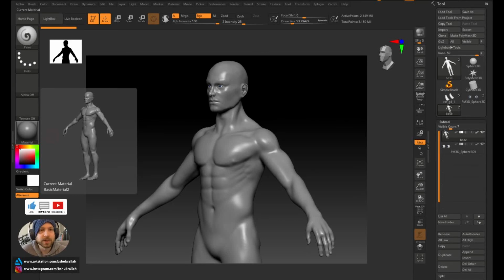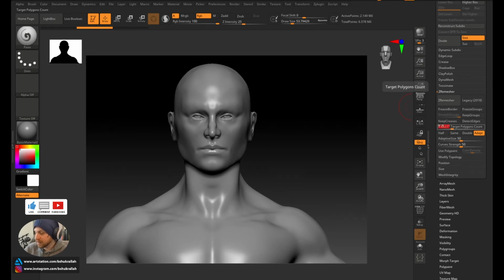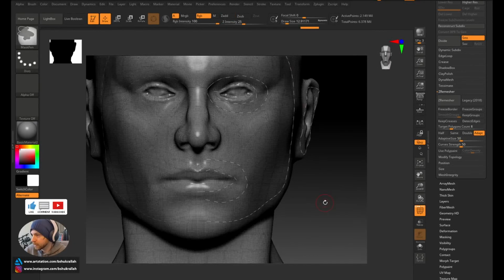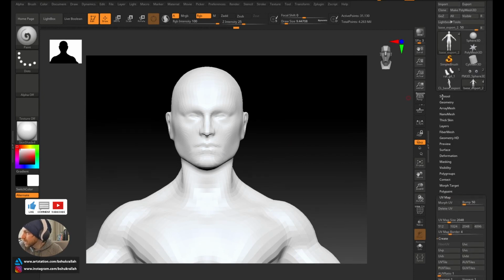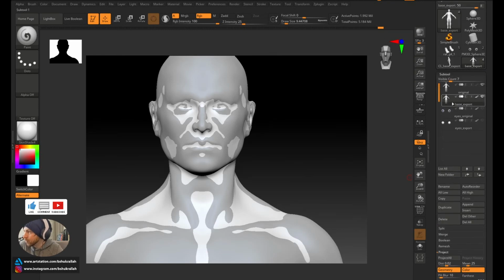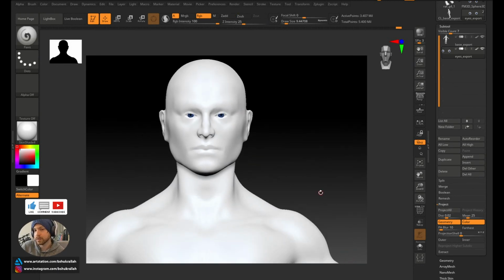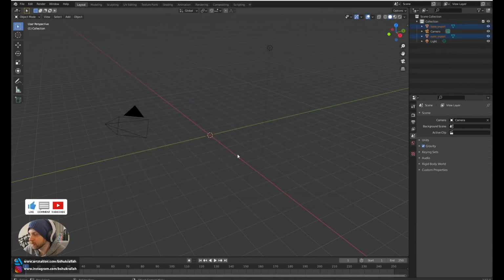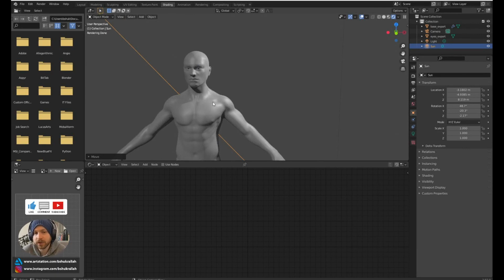Export High Poly Zbrush Model to Low Poly Blender Model (EASY!)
In this video I will walk you through taking a high poly Zbrush sculpt, running it through ZRemesher to lower the polycount, UVMaster to generate UVs and then exporting it as an FBX and importing it into Blender 3D.

00:00 Intro
00:34 Set Up
01:55 ZRemesher (High Poly to Low Poly)
03:30 ZRemesher Guides
05:35 ZRemesher PolyPaint Density
07:36 UVMaster - Automatic UV Maps
10:02 Detail Projection
14:07 Bake Normal and Texture Maps
15:38 Export to FBX
16:48 Import FBX into Blender 3D